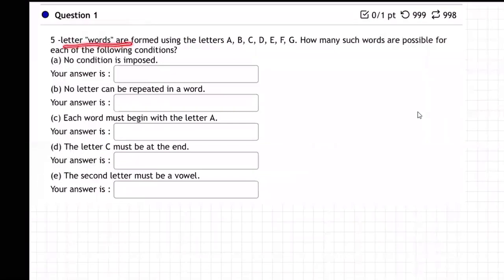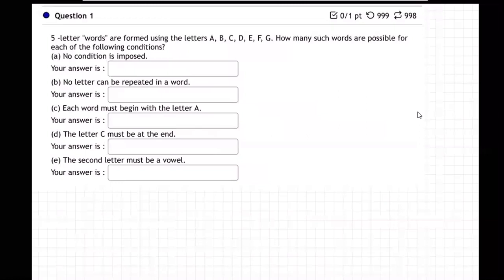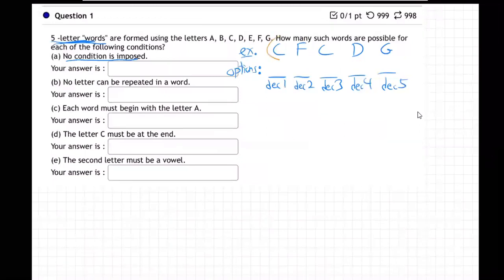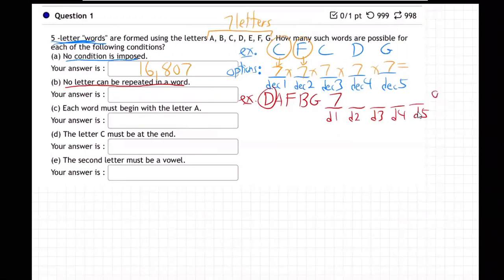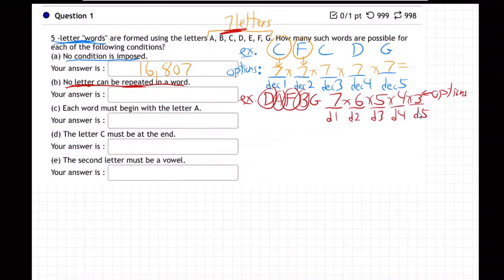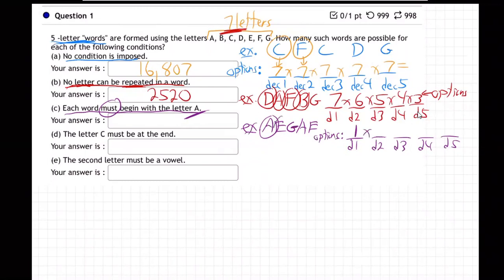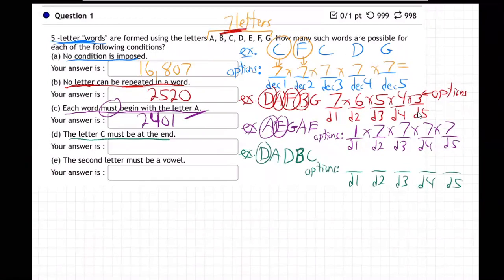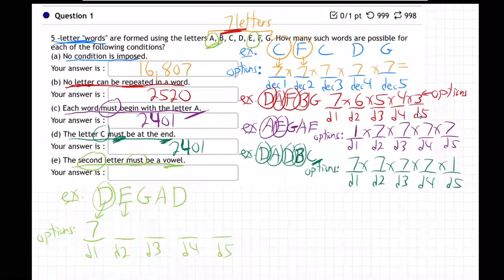m10b-Unit 4 Lecture HW 8 - 1